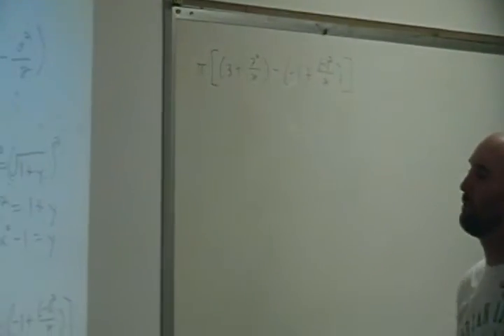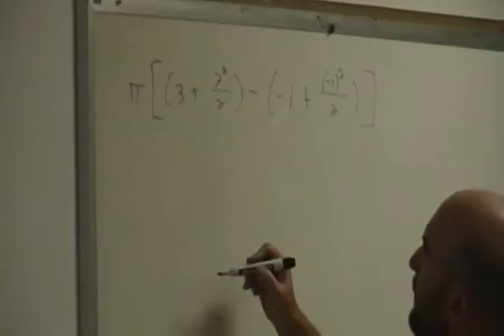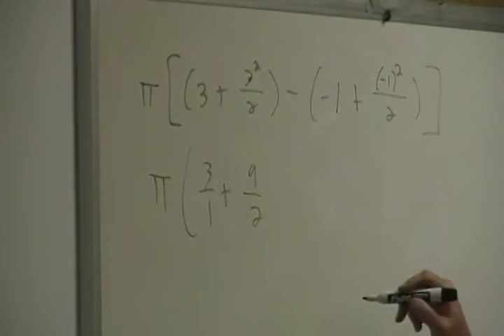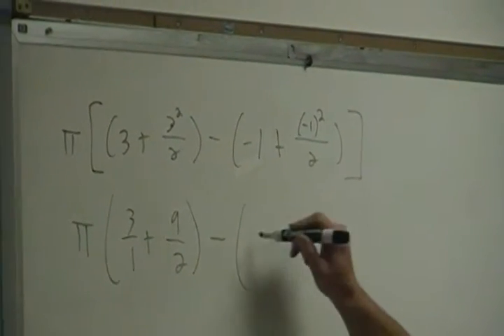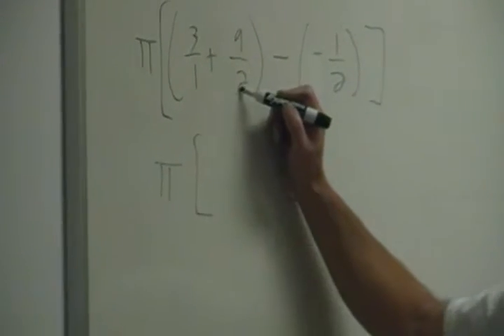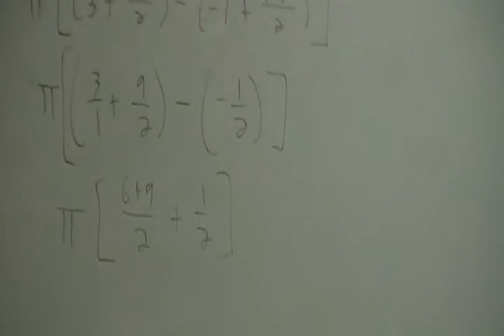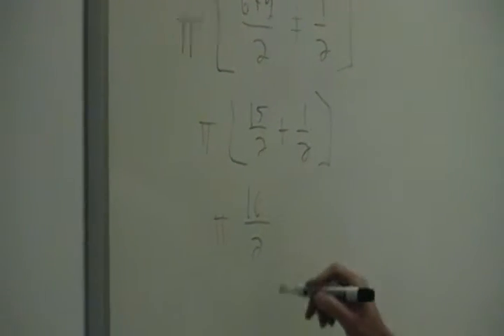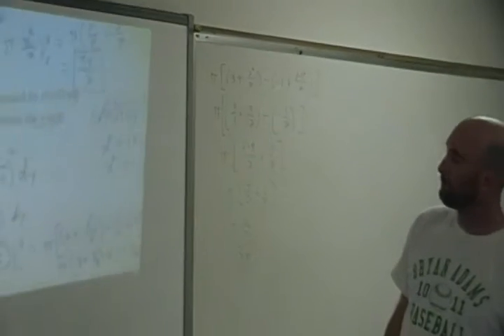NC 74 part II